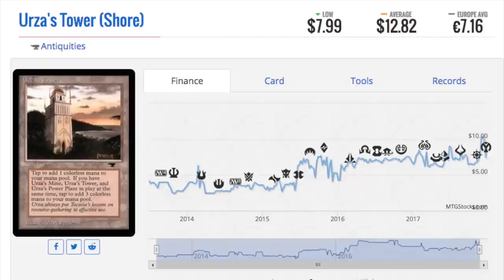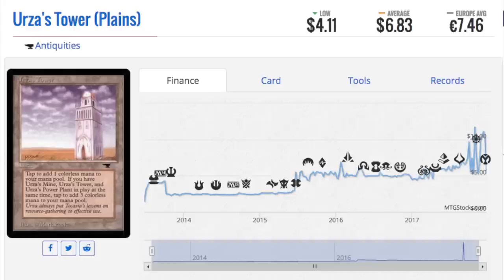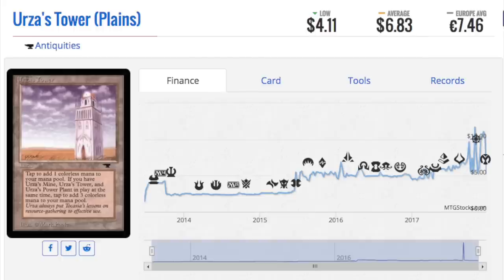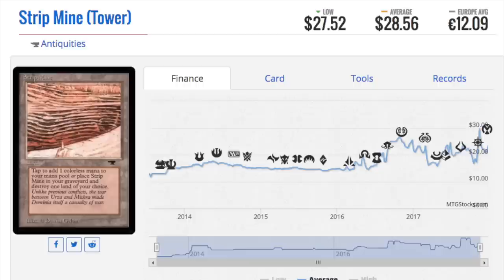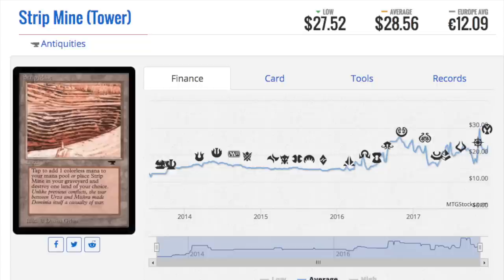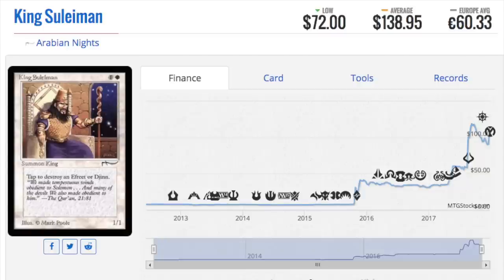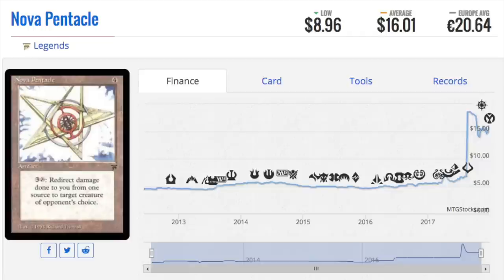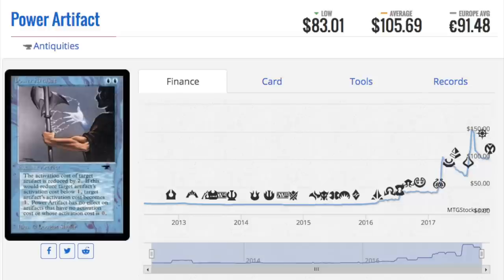Investing in Old Bulk Magic the Gathering Cards